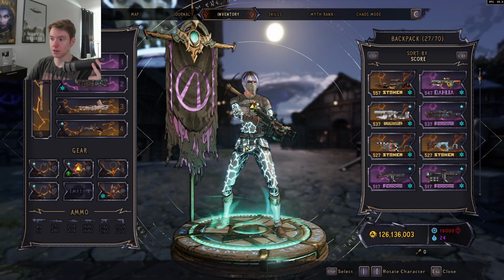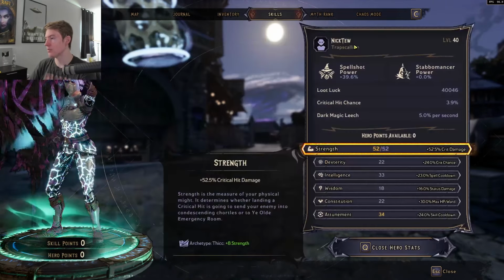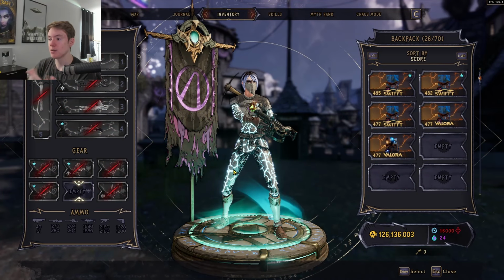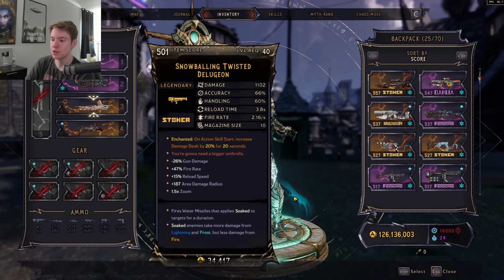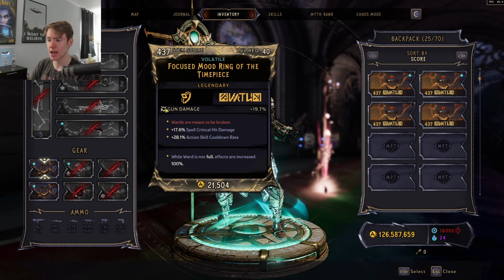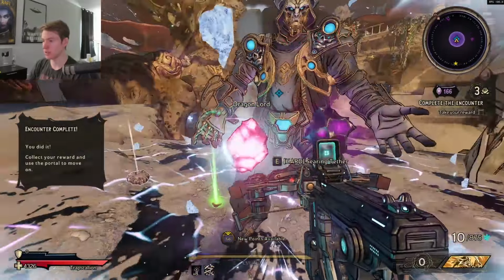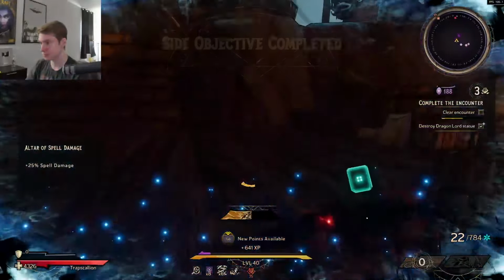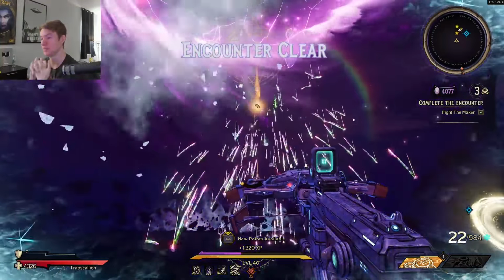NEW Best Build EVER! 1 Shot Everything Chaos 35 Guide | Tiny Tina's Wonderlands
0:00 Intro
3:30 Build Explanation
5:40 Myth Rank
6:15 Hero Stats
6:40 Skill Tree
9:00 Class Item
10:30 Weapons
11:20 Spell
12:00 Necklace
12:45 Ward
13:08 Rings
13:50 Enchants
15:00 Chaos 35 Gameplay
17:45 Raid Bosses
Like my work and want to support me?